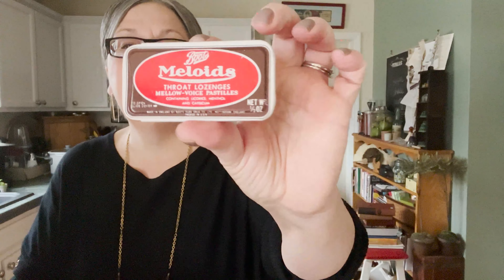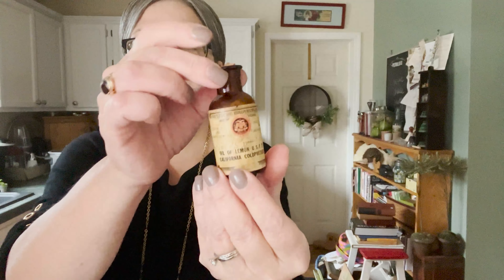Vintage & Antique Tin and Bottle Lot! AN ANTIQUE MALL HAUL!!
Enjoy a large collection of vintage and antique tins and bottles that were found at a flea market in Worcester (NY). Learn what I paid for each and what their values are.